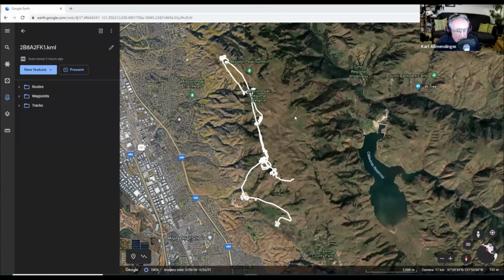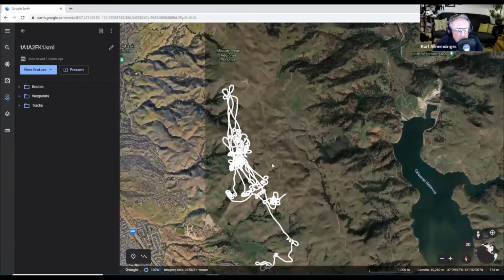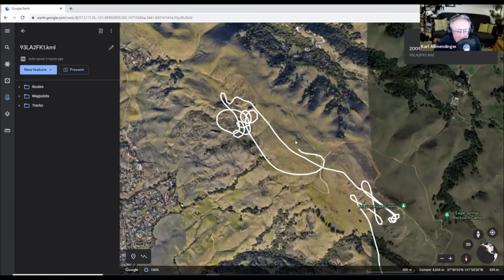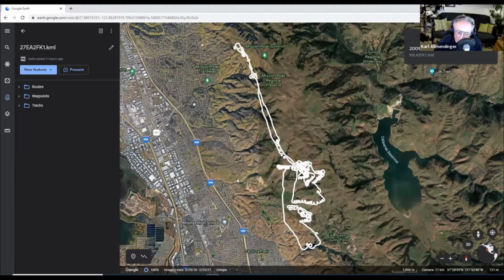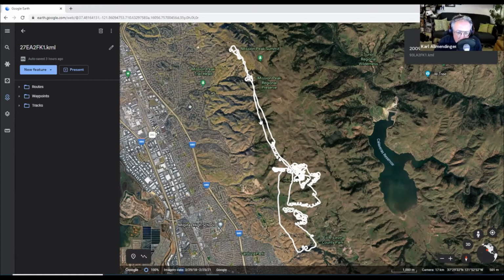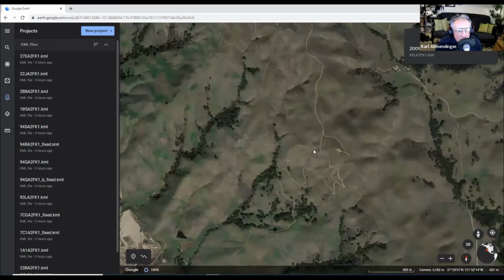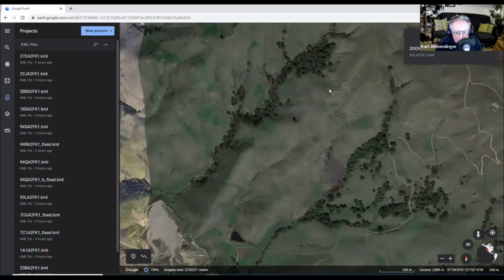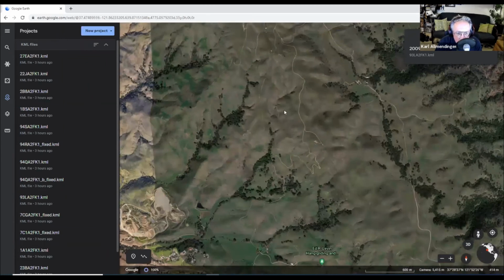Flying the Golden Eagle with Karl Allmendinger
A "Golden Eagle" Is a trip from Ed Levin park to Mission Peak in Fremont and back again. Karl talks to us about strategies and considerations.